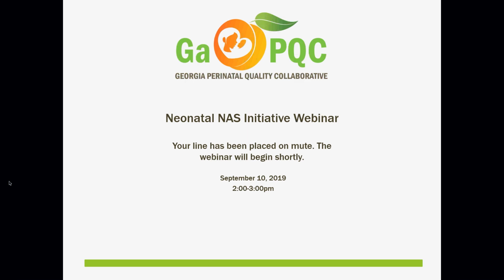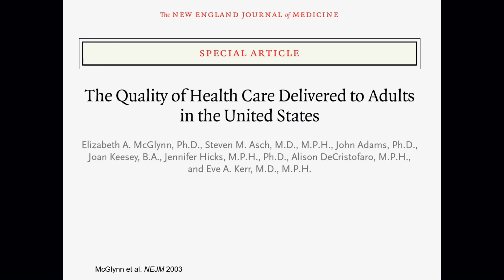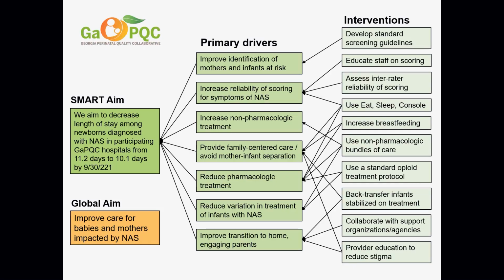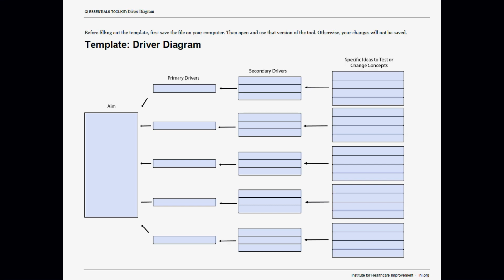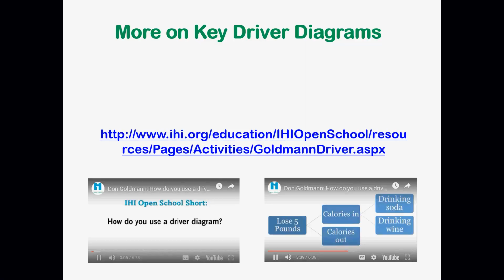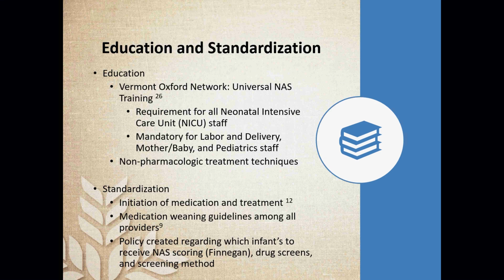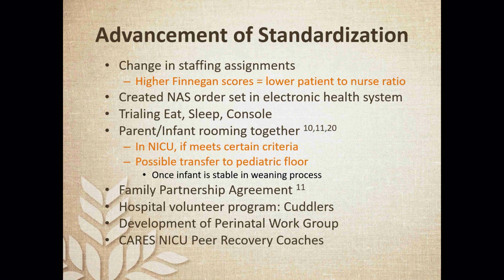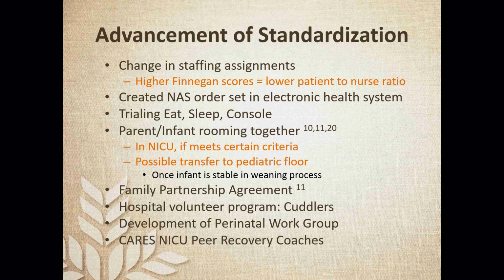GaPQC - NAS Collaborative Webinar 9/10/19